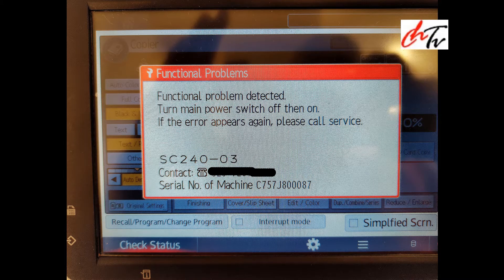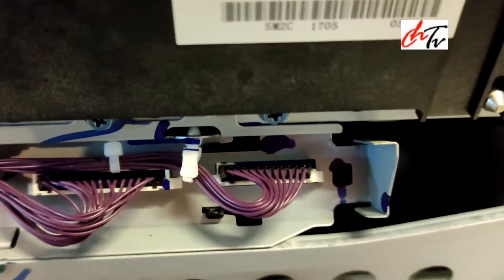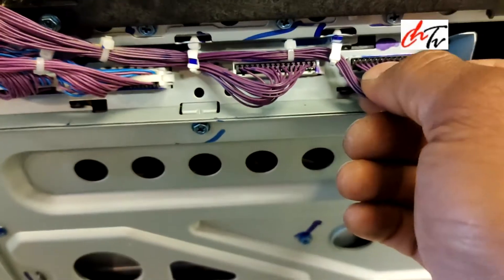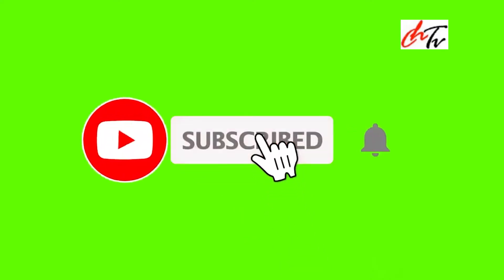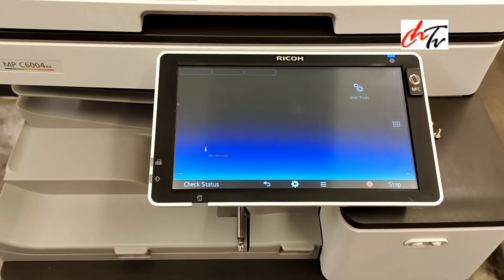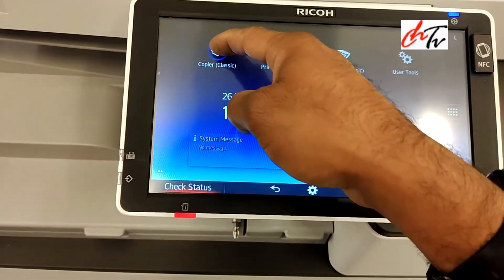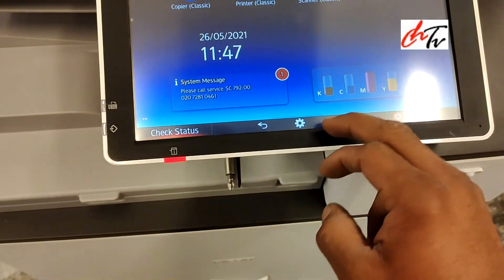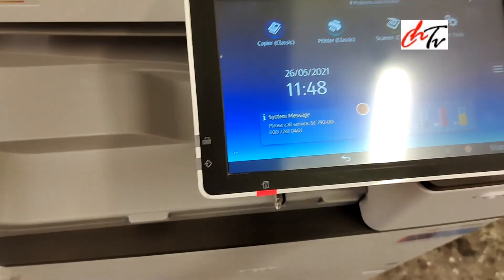how to fixed Ricoh error code sc240-03 | error code sc240-03 of mpc4503, 5503, 6003, 4504, 6004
howtofixedRicoherrorcodesc240-03#sc240-03#error code sc240-03#error codesc240-03ofmpc4503,5503,6003,4504,6004,5504,3003,306

Causes: LDB harness connection error. Deteriorated LD (LD broken) LDB (LD driver) failure, LDB harness failure